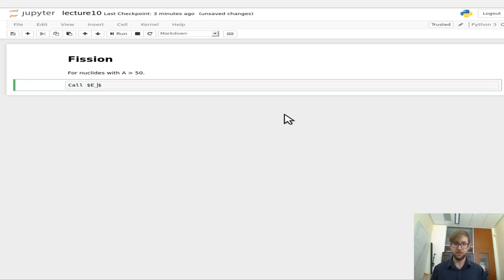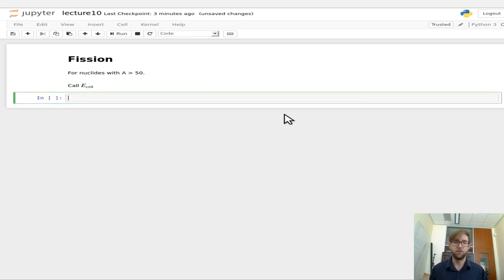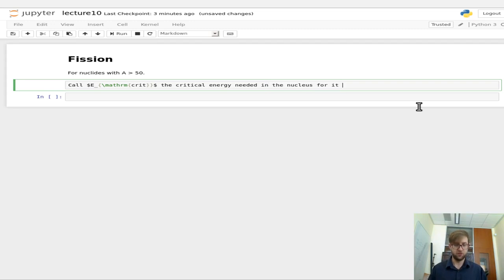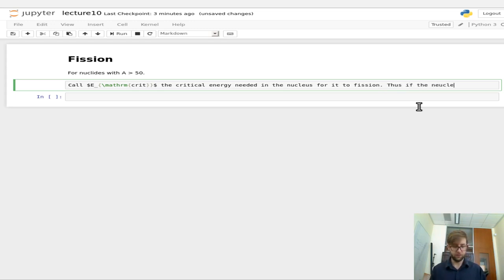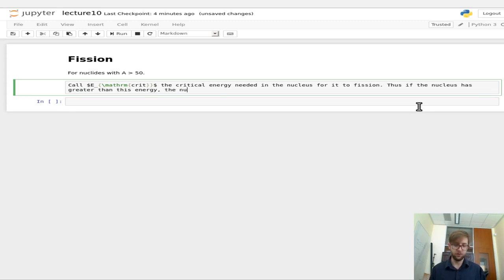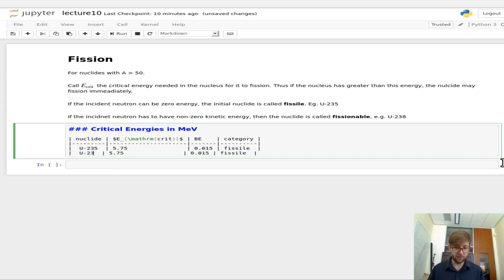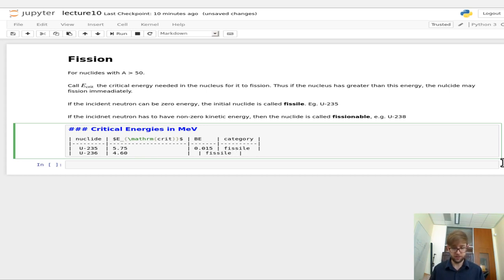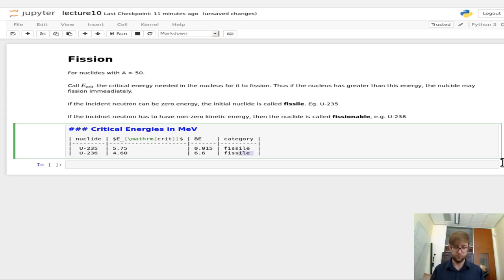emch552 lecture10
Fission